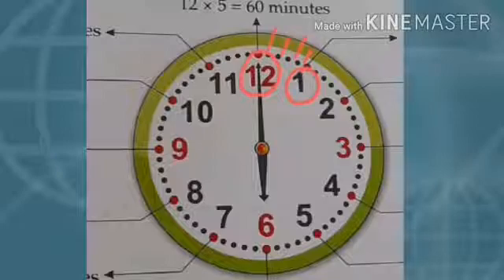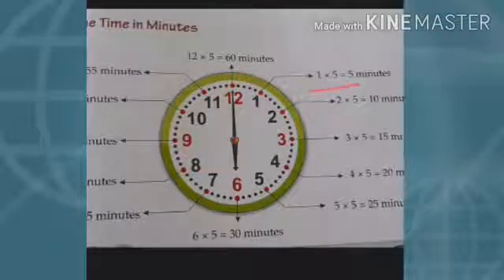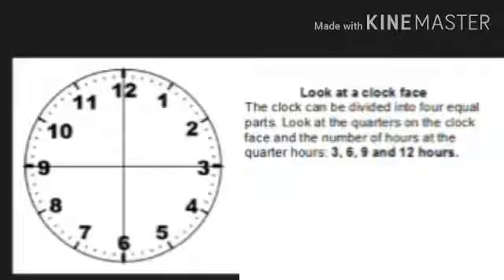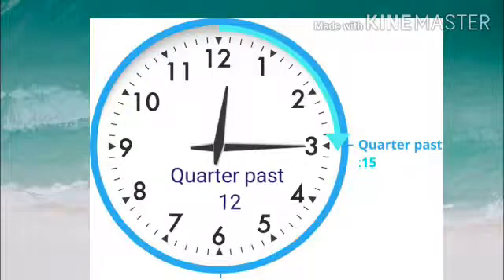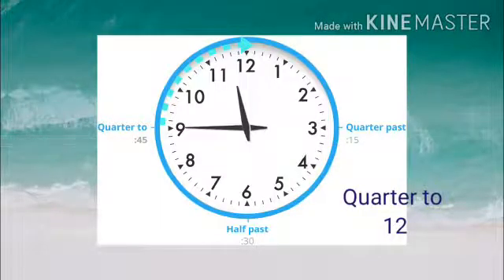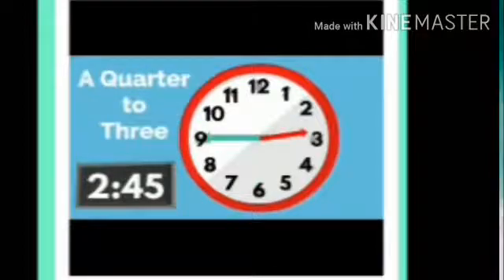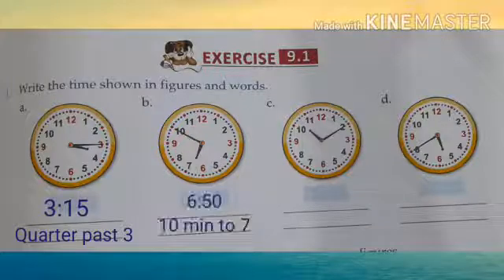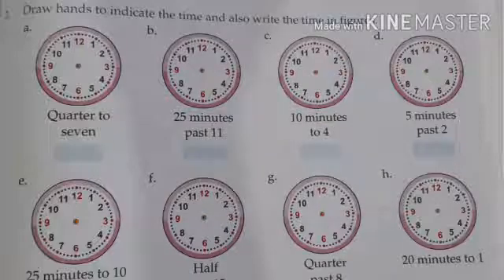Class 3 Mathematics-Time(Session 2)..By Seema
Topic - Reading the time